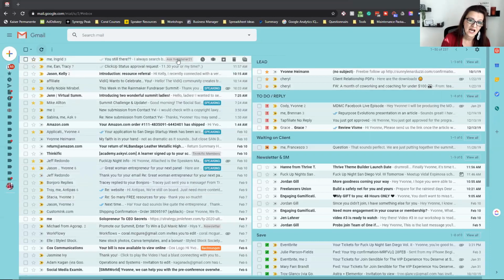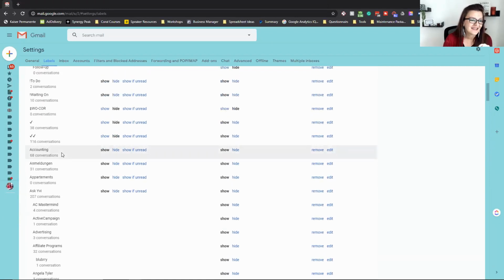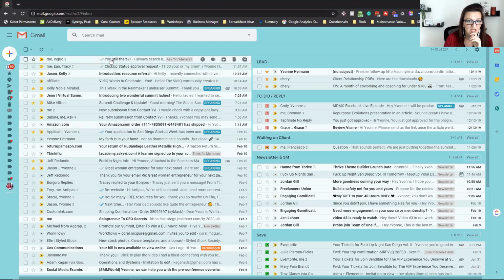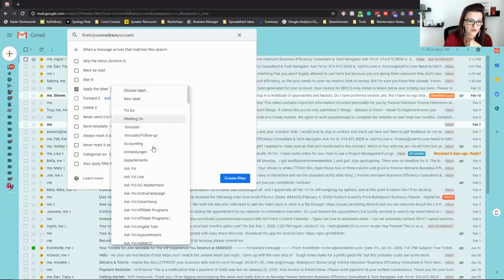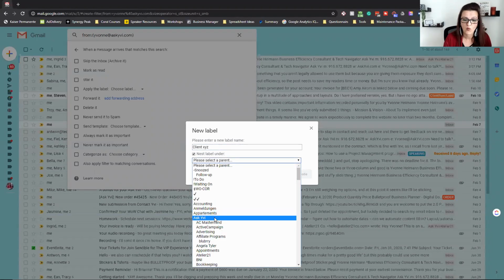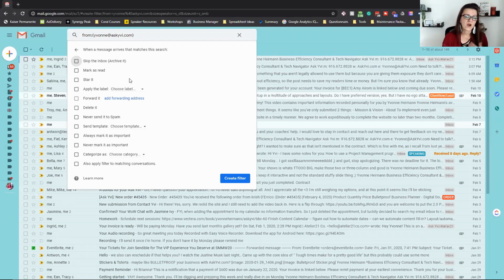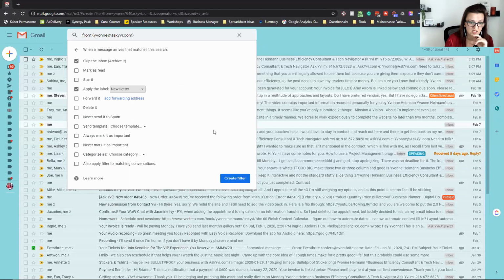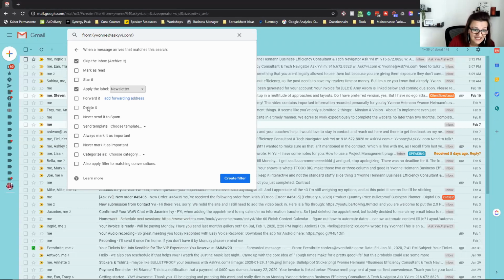How to automate your Gmail Inbox to reach the holy grail....Inbox Zero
Let's talk Gmail Inbox labels and automations in your Gmail account.
Did you know you can automatically assign labels to your client's emails?
Sort emails? Star them? Skip Inbox? and much more?
All happening automatically after you set up a filter in Gmail?

*** all the links and resources ***

Yvonne Heimann / Ask Yvi